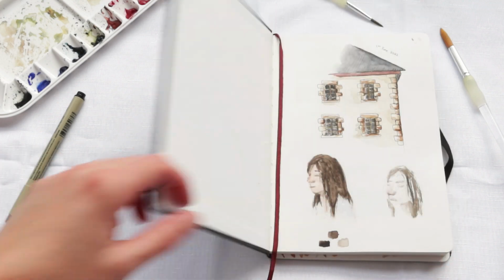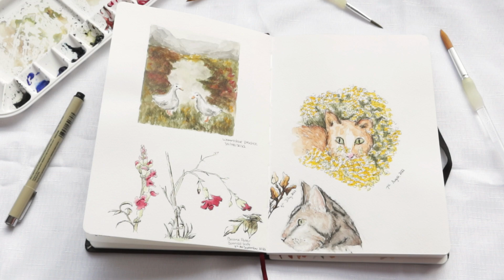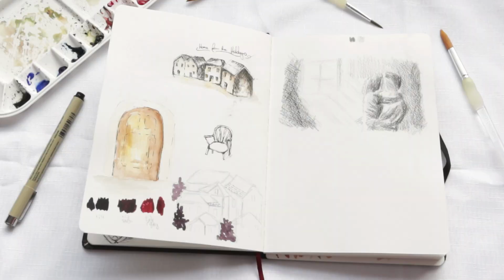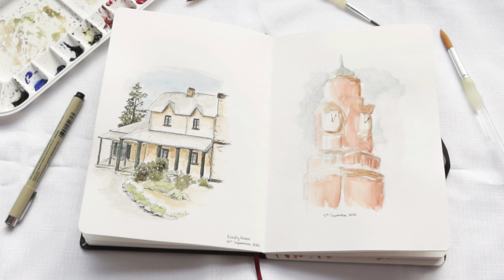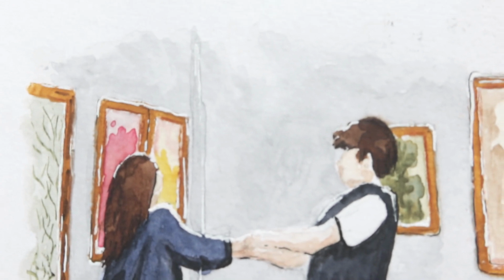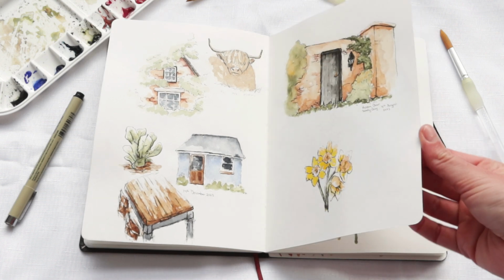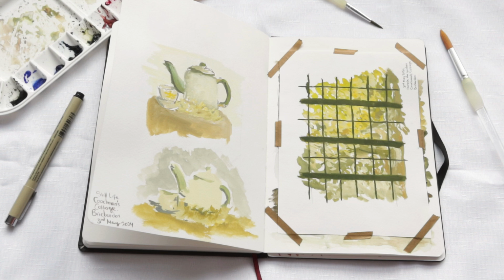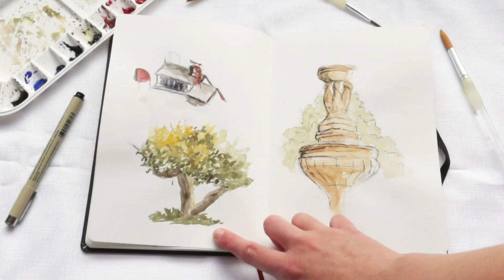✨SKETCHBOOK TOUR✨ Travel, Watercolour, Gouache, & Ink 🎨 2022-2024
I've had this Hahnemuhle sketchbook since 2022 and it's finally complete! Join me in a tour of some memories from my travels, artistic experiments, and break downs that are all recorded in this book - it's a wild ride!